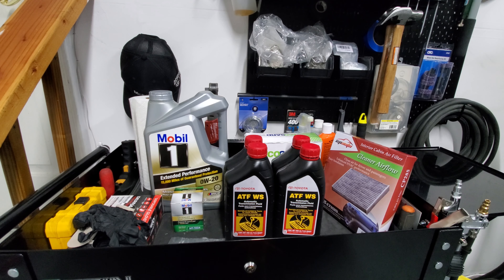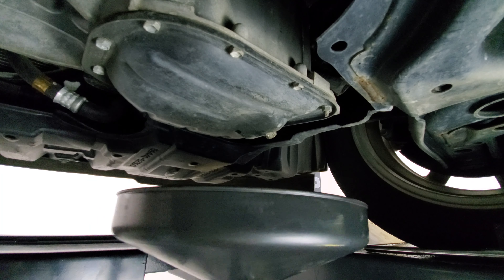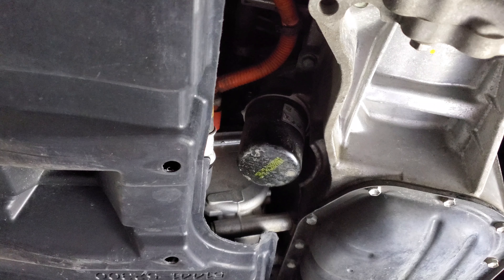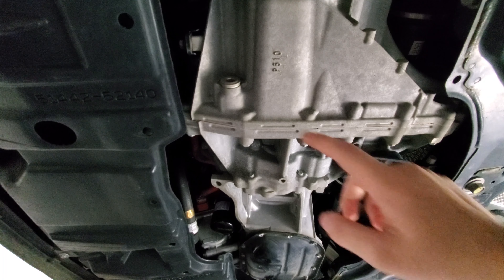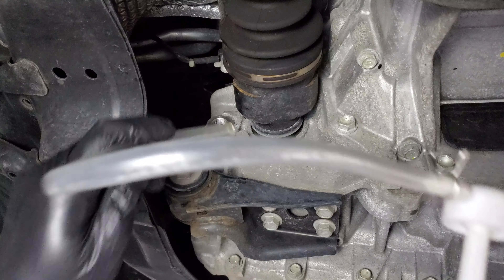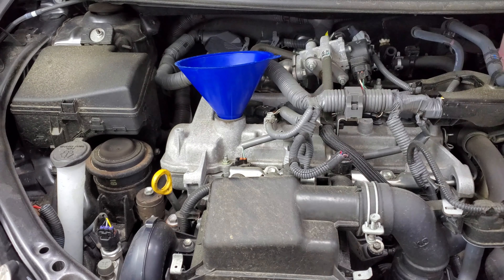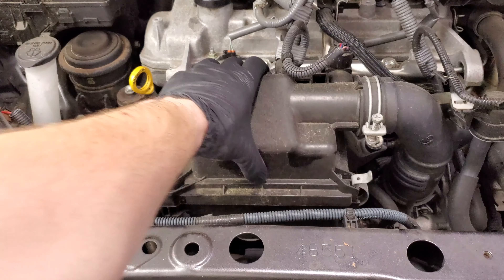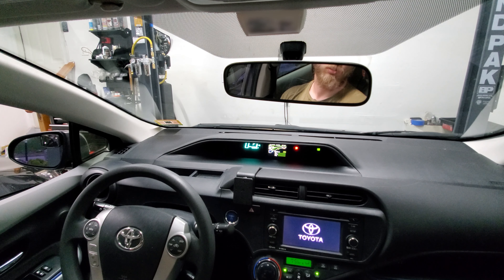Prius C Oil Change and 90,000 mile service DIY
Watch and work along with me as I perform the 90,000 mile service on my 2013 Prius C also known as an Aqua in other countries. It's an easy project that will save you a ton of money doing it yourself (I spent about $100 in materials).

Products Used:
Transmission Fluid
Gear Oil Pump (not the greatest but it works):
Air Filter
Cabin Filter
Oil Drain Gasket